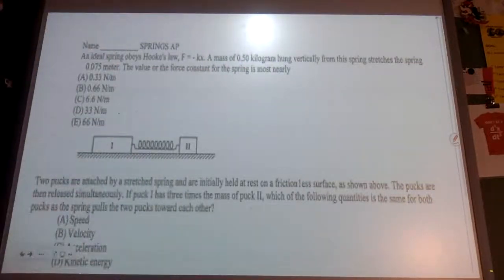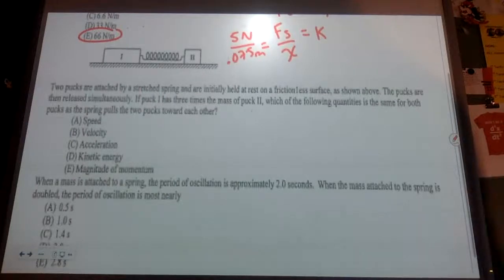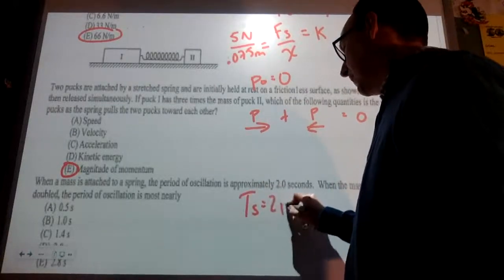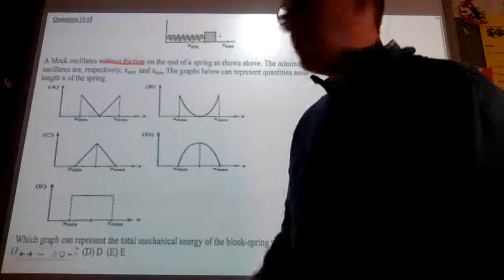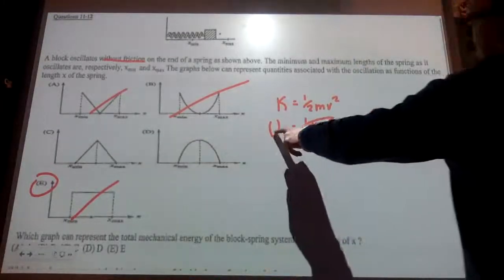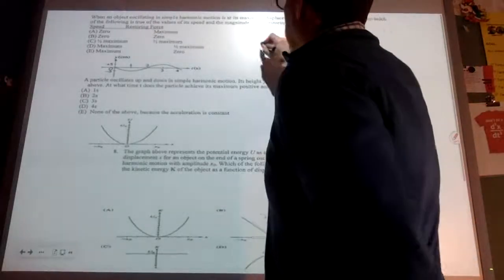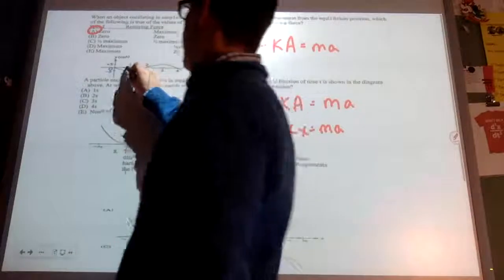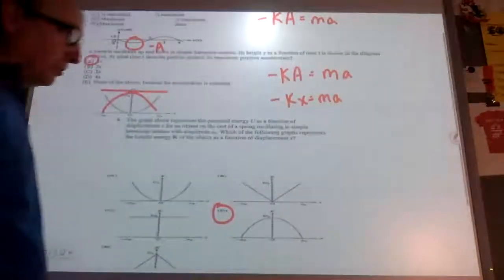SHM Part 6 Spring MC from notes